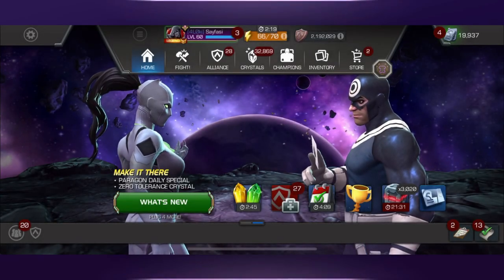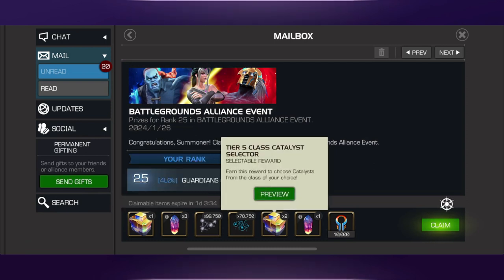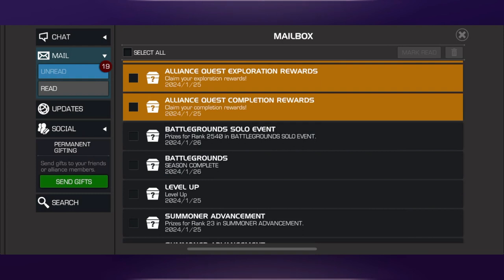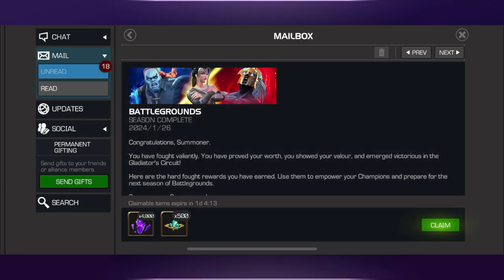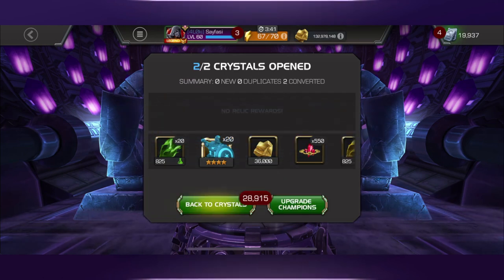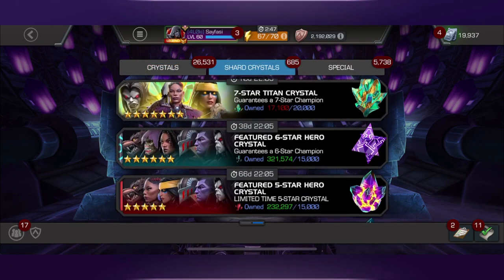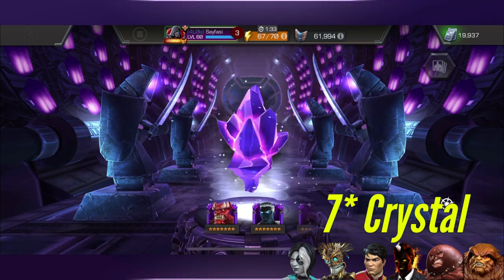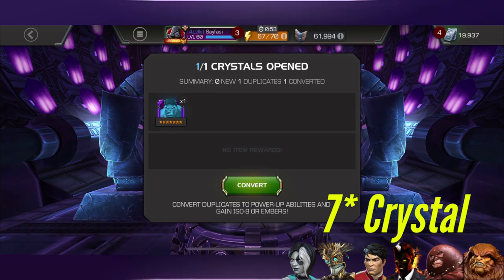BG Rewards - Season 14 - 7* Opening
Rewards are in!! Let's see what I get, will my luck finally change?